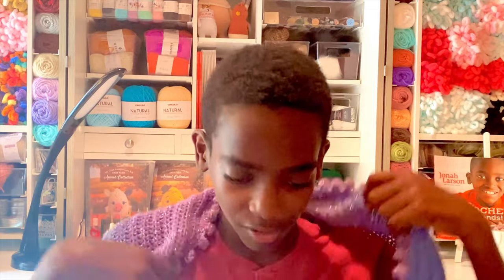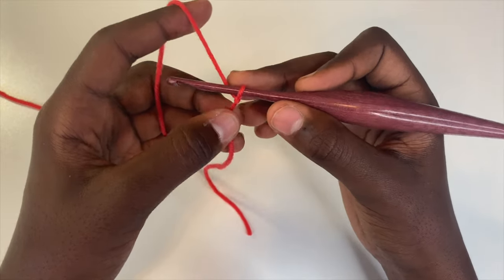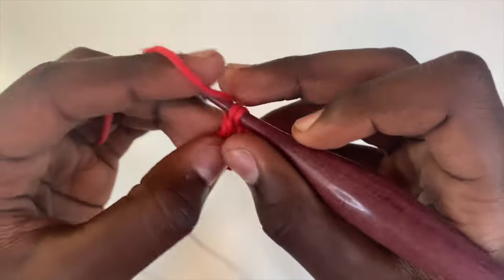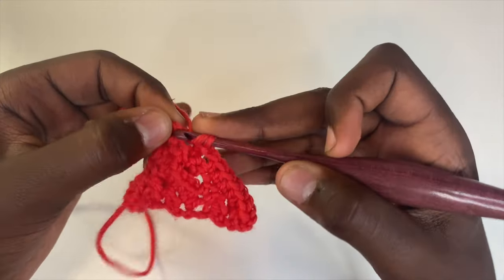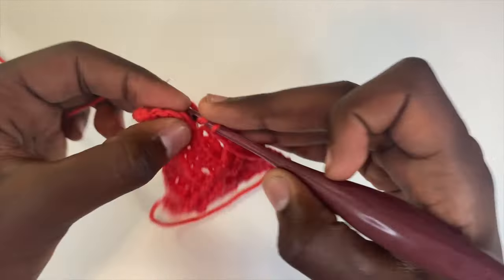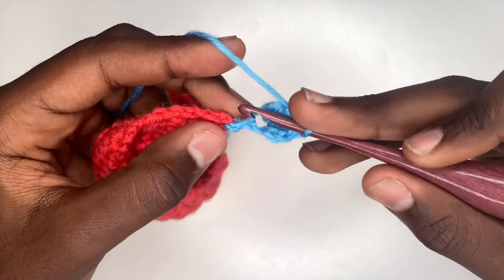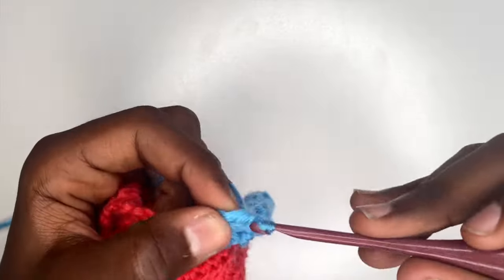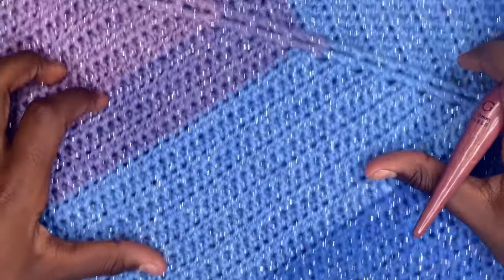Crochet Amethyst Shawl Tutorial by Jonah's Hands